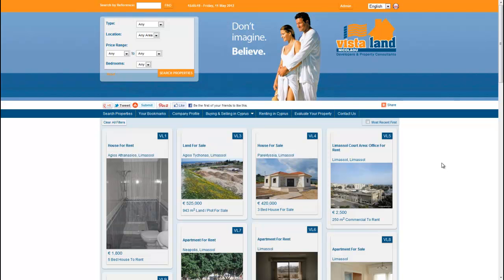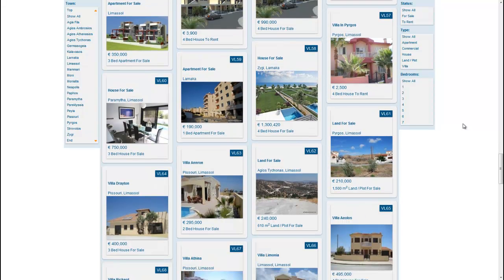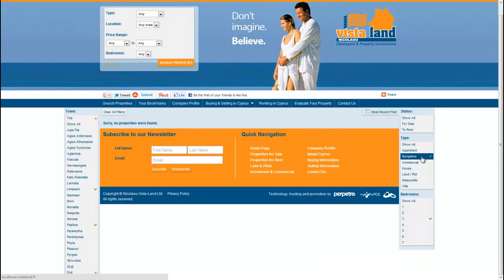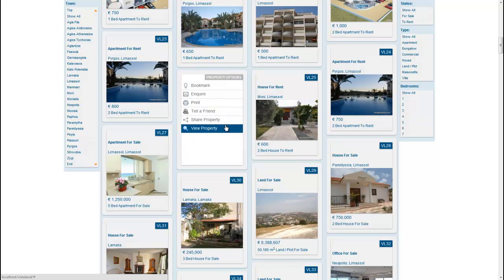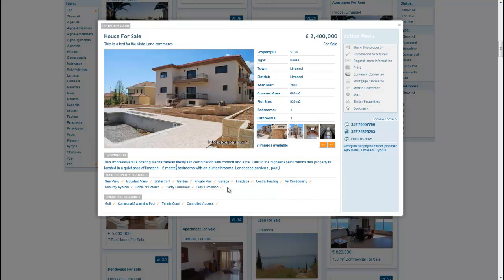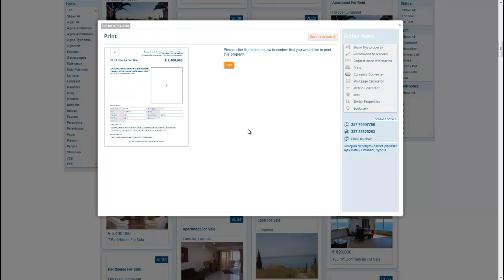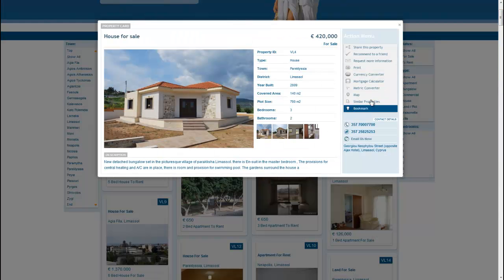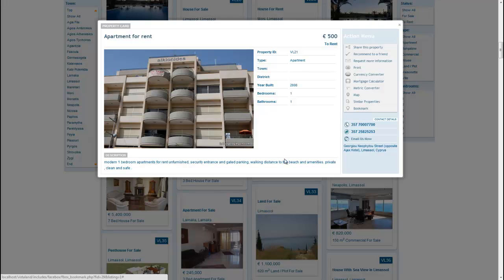My PerPOS Infiniti System by Perpetro Group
This is a more complete example of the Infiniti system developed by Perpetro showing its integration into a client website.  The video walks you through some of the unique aspects of the module, showing the live filter creation, live re-layout and positioning, the item actions and property card.